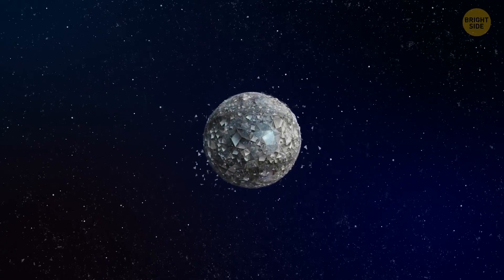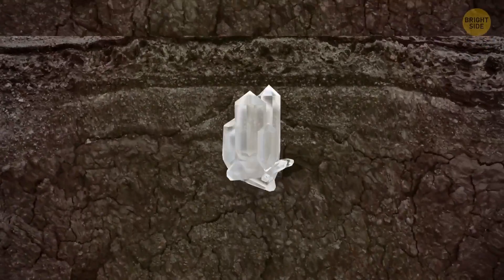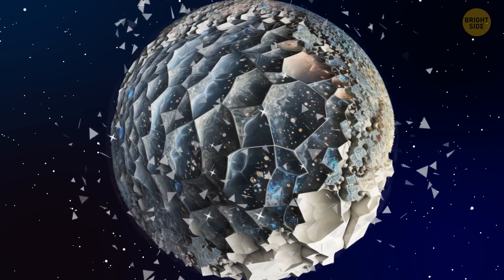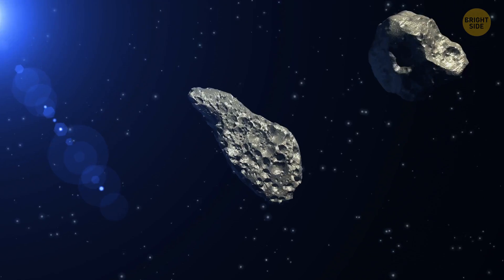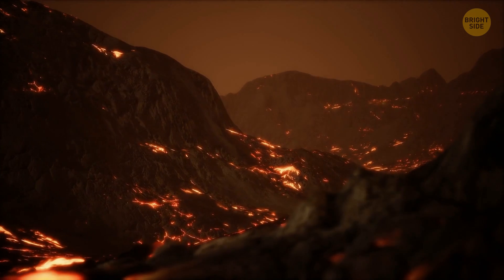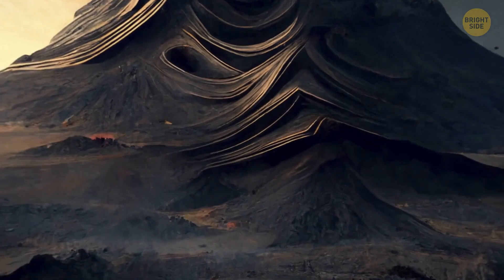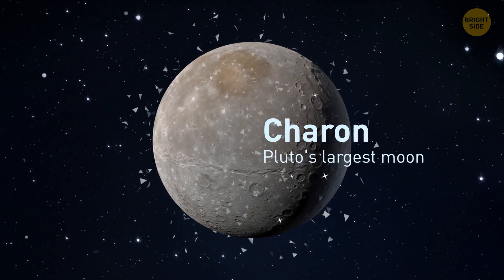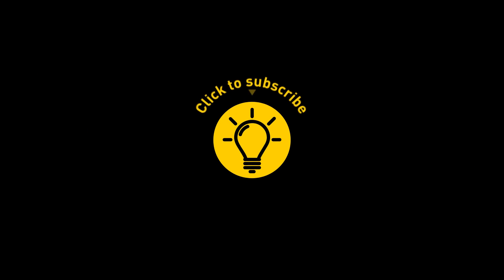Scientists Found Super-Earth Made of Diamonds